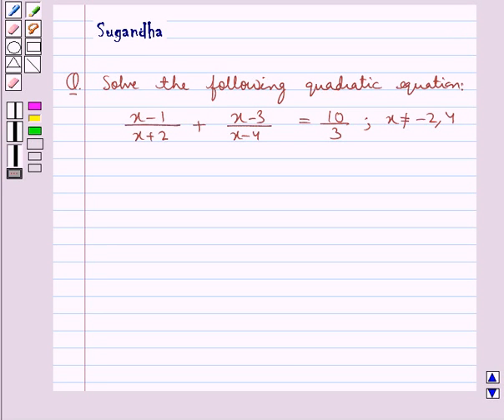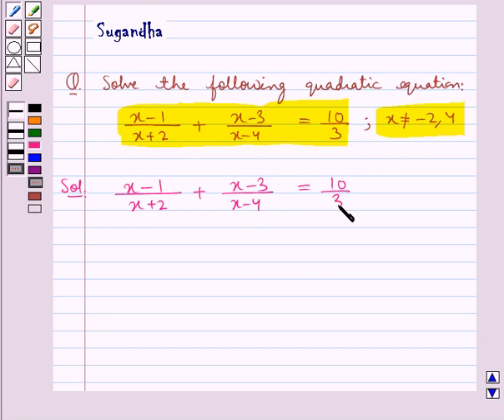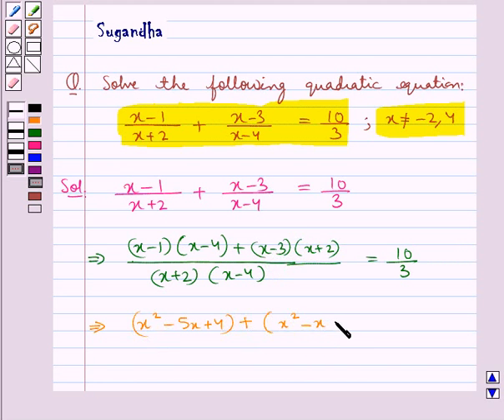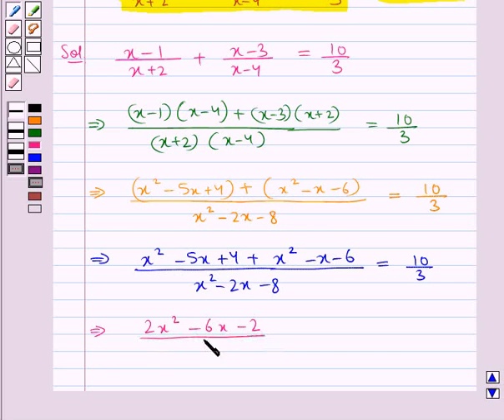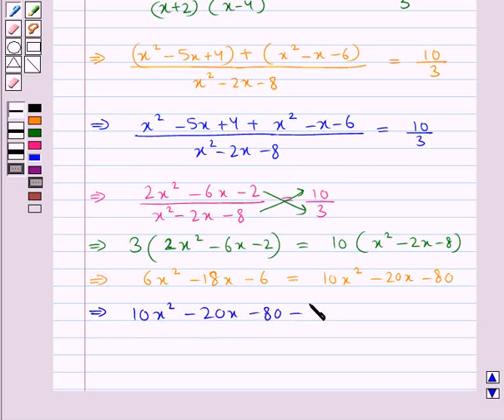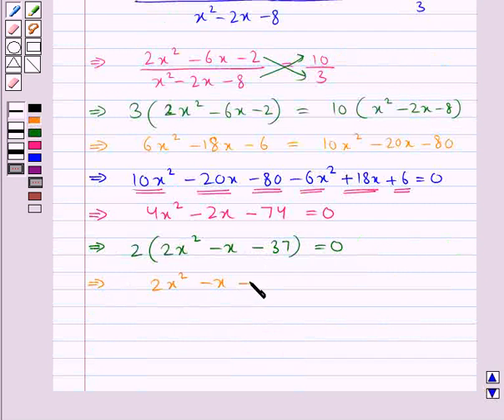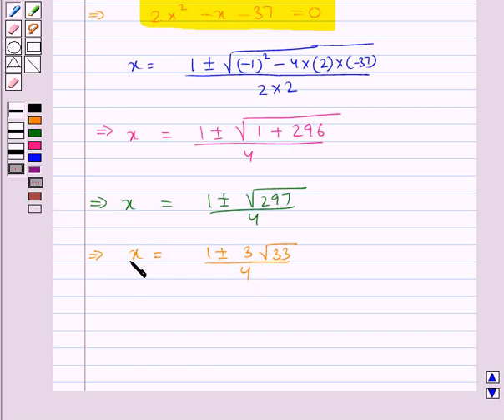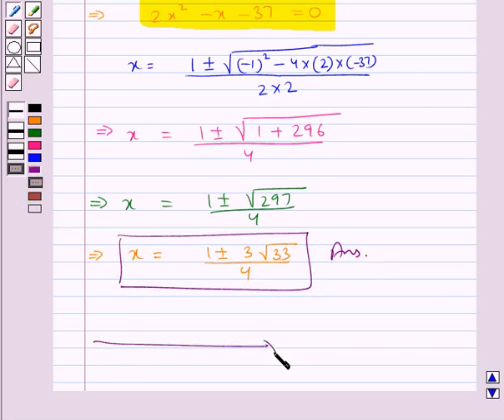Maths X RSA 4 2